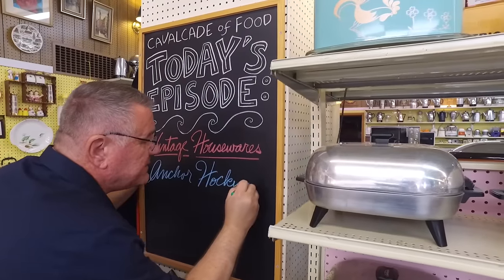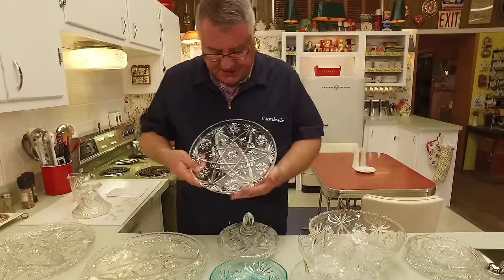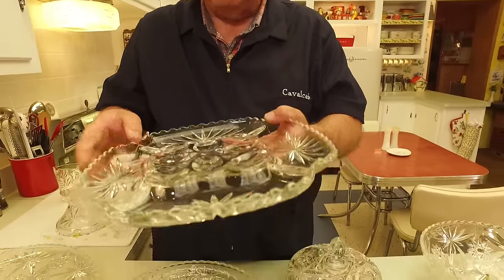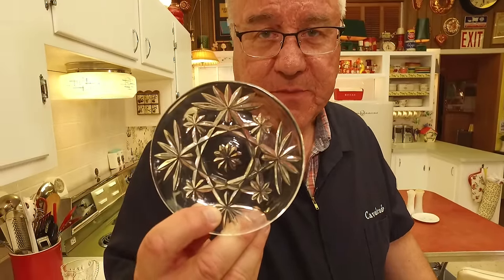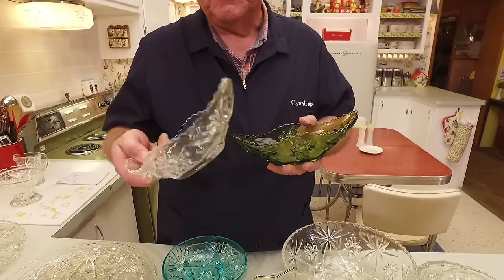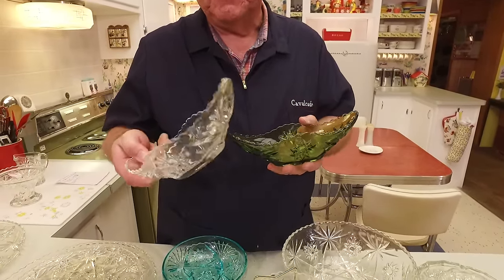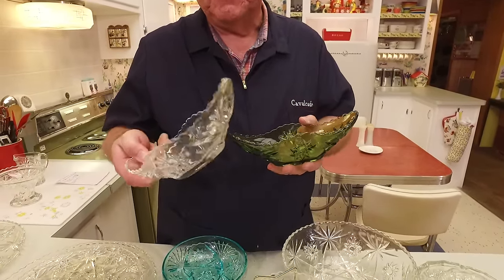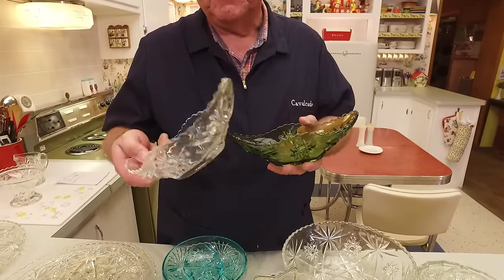Vintage Housewares: Anchor Hocking Early American Prescut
Here's a look at a few examples of Early American Prescut by Anchor Hocking. This popular glassware was introduced in 1960 and staying in regular production through the late 1970's. Anchor Hocking continued to make select pieces of this pattern even into the 1990's and beyond. This glassware was very popular and could be found at dime stores and department stores. You'll often see pieces of Early American Prescut in the thrift stores today!